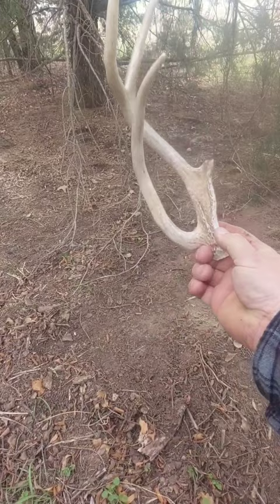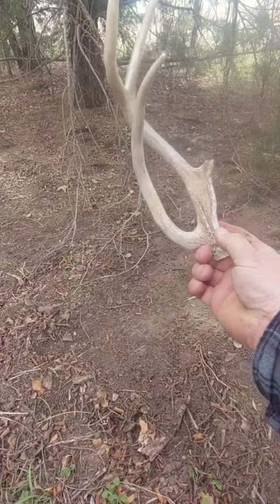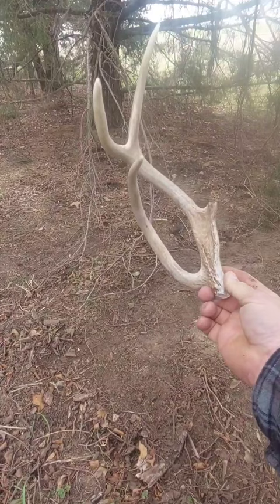Double Beam - Dagger Buck Shed Hunting 2023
Enjoyed another trip in the woods hunting for more shed antlers.